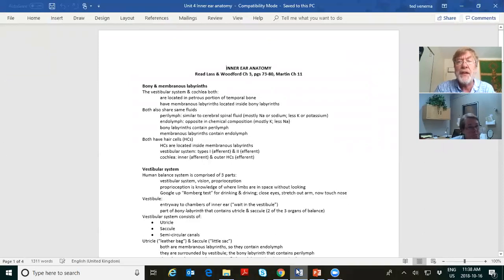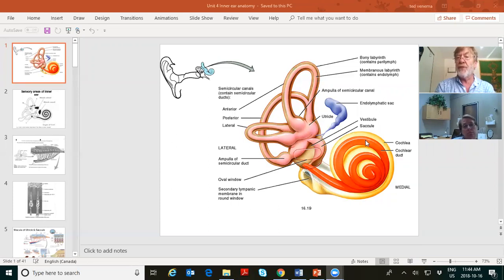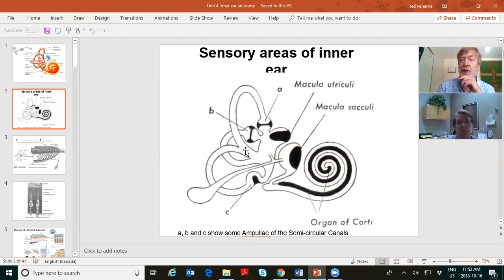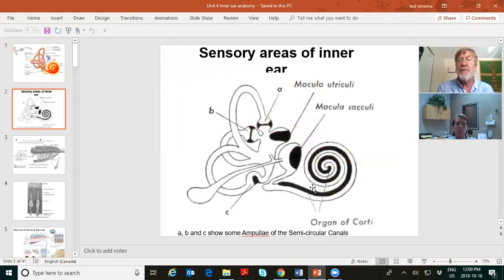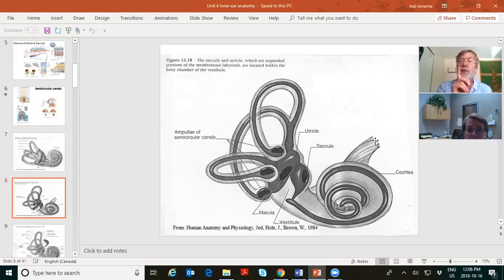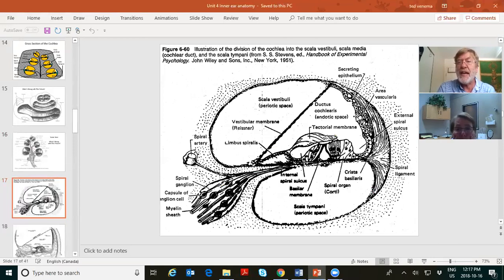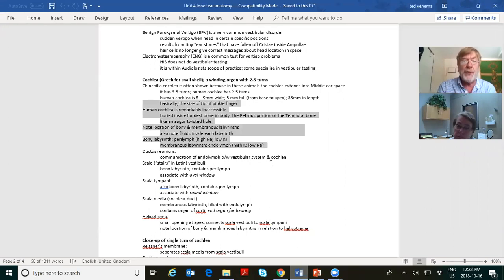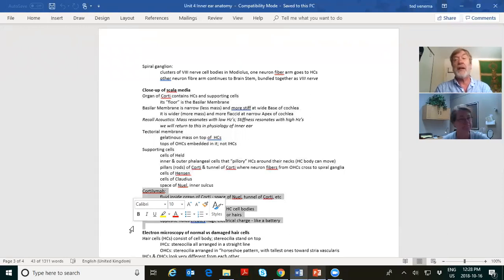120 October 16, 2018